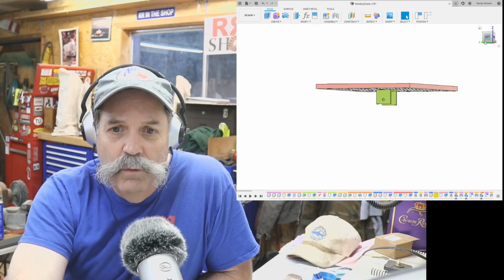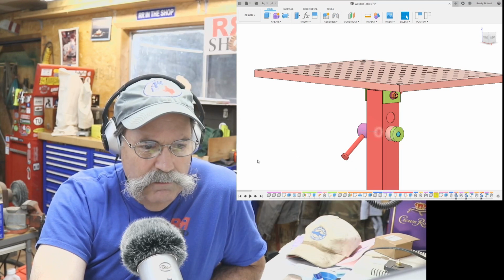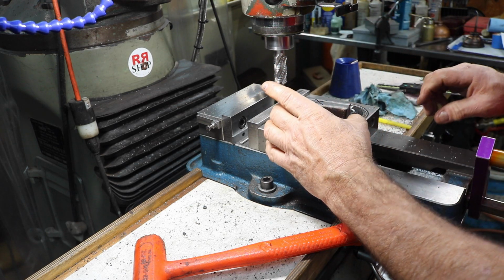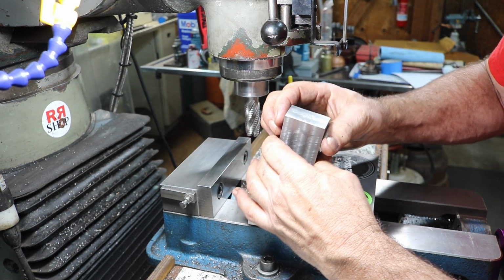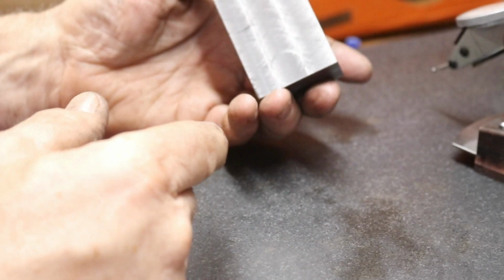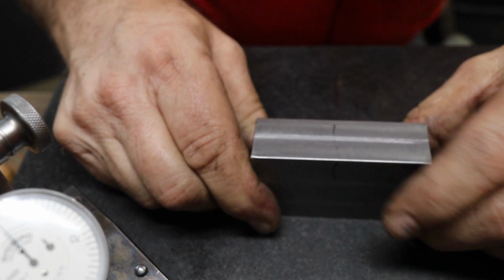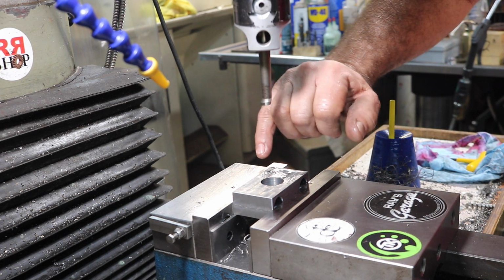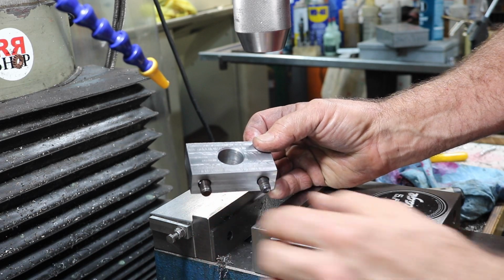What is your Angle on a Welding Table P1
I am building and angle lock for my Welding Table / Fixture Plate.  This will allow the Welding table / Fixture table to be rotated 180 deg and be locked in position.